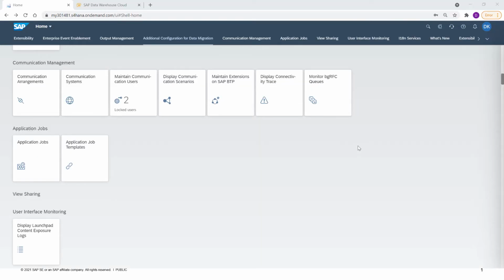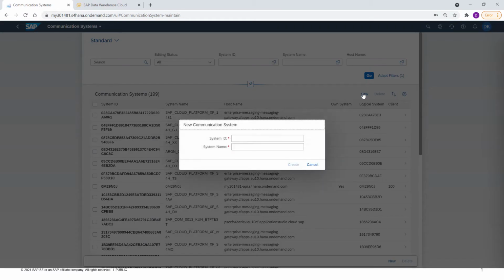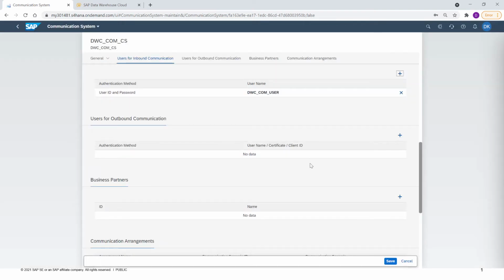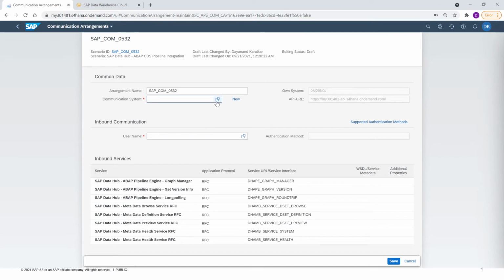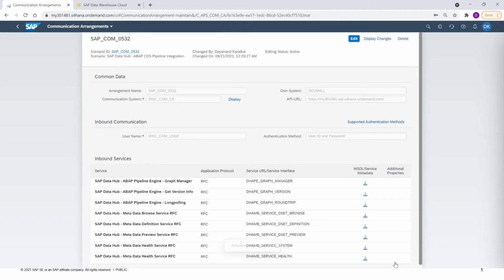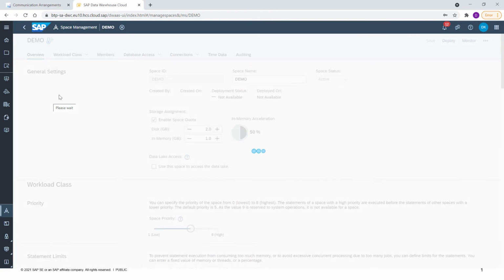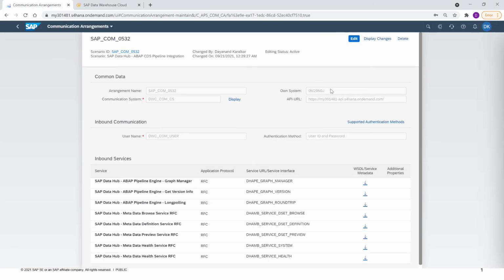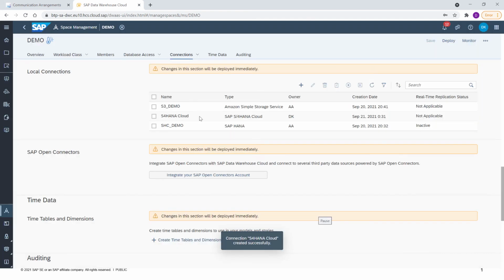DV140 Demo#1-Connect SAP S/4HANA Cloud to SAP Data Warehouse Cloud Demo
This demo show you how to connect SAP S/4HANA Cloud to SAP Data Warehouse Cloud under the bookshop story line of SAP BTP Data-to-Value Bootcamp